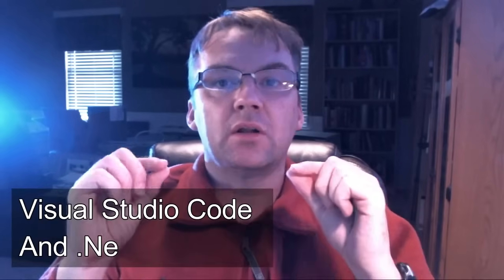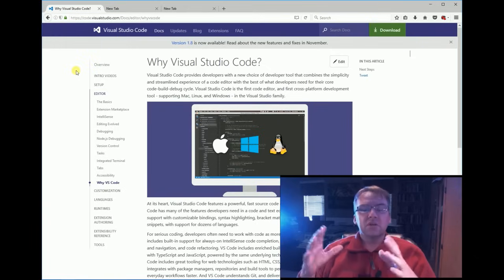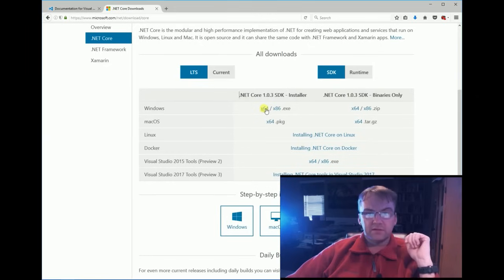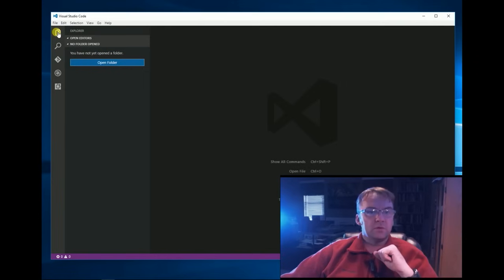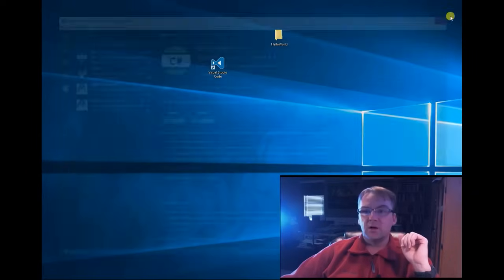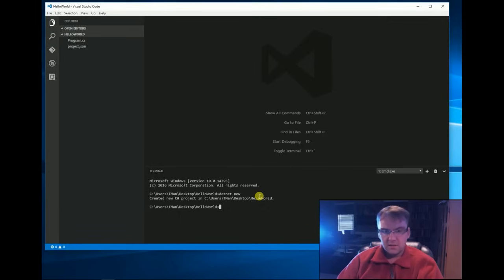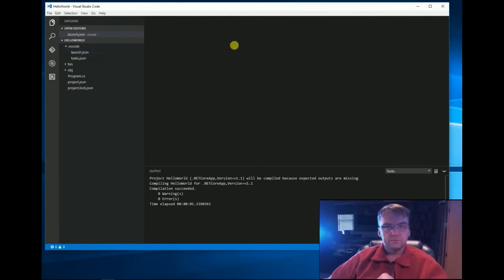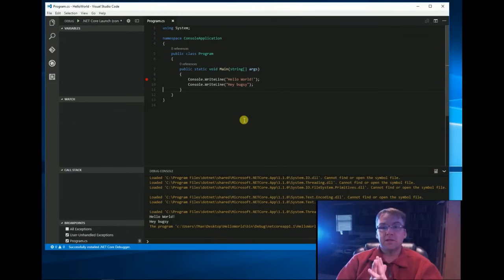Visual Studio Code C# Beginner Tutorial: Hello World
🔥 Clean Code
🔥 C# In a Nutshell
🔥 AWS Certified Solutions Architect

🔥 HTTP book
🔥 How Linux Works
🔥 Design Patterns
🔥 Cracking Coding Interview

This is Visual Studio Code Beginner Tutorial Video showing how Visual Studio Code is an open platform development platform that combines the simplicity of a source code editor with powerful developer tooling, like IntelliSense code completion and debugging.

I show you how to install Visual Studio Code using C# for beginners. In this tutorial, I walk you through everything.  How to download, install even debug a 'Hello World' C# console application.  From there you will be able to do anything your imagination desires.

VS Code is a lightweight but powerful source code editor which runs on your desktop and is available for Windows, Mac and Linux. It comes with built-in support for JavaScript, TypeScript and Node.js and has a rich ecosystem of extensions for other languages (such as C++, C#, Python, PHP, Go) and runtimes. Begin your journey with VS Code with these introductory videos.

We will be needing the .Net Core Framework so let's install that also.  This tutorial will show you how.   We are going to install Visual Studio Code and the .Net Core Framework SDK that it requires.  I will show you everything in this how-to tutorial.

It is an editor that gets out of your way. The edit-build-debug cycle means less time fiddling with your environment, and more time executing on your ideas.

Available for macOS, Linux, and Windows
Visual Studio Code supports macOS, Linux, and Windows - so you can hit the ground running, no matter the platform.

Edit, build, and debug with ease with VS Code
At its heart, VS Code features a lightning fast source code editor, perfect for day-to-day use. With support for hundreds of languages, VS Code helps you be instantly productive with syntax highlighting, bracket-matching, auto-indentation, box-selection, snippets, and more. Intuitive keyboard shortcuts, easy customization and community-contributed keyboard shortcut mappings let you navigate your code with ease.

For serious coding, you'll often benefit from tools with more code understanding than just blocks of text. Visual Studio Code includes built-in support for IntelliSense code completion, rich semantic code understanding and navigation, and code refactoring.

And when the coding gets tough, the tough get debugging. Debugging is often the one feature that developers miss most in a leaner coding experience, so we made it happen. Visual Studio Code includes an interactive debugger, so you can step through source code, inspect variables, view call stacks, and execute commands in the console.

Visual Studio Code also integrates with build and scripting tools to perform common tasks making everyday workflows faster. VS Code has support for Git so you can work with source control without leaving the editor including viewing pending changes diffs.

Customize every feature to your desire, install any number of third-party extensions.

While most scenarios work out of box with no configuration, Visual Studio Code also grows with you, and we encourage you to optimize your experience to suit your unique needs. Visual Studio Code is an open source project so you can also contribute to the growing and vibrant community on GitHub.